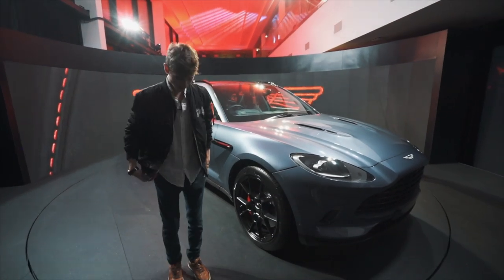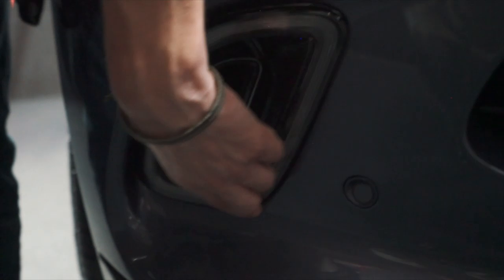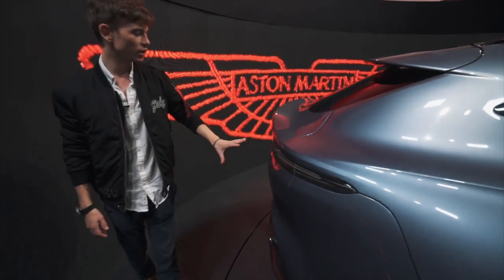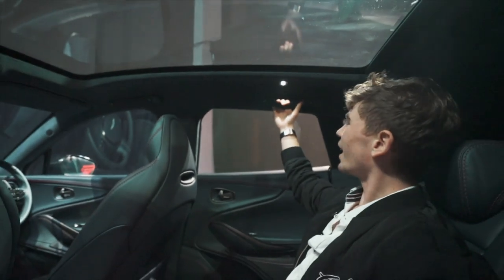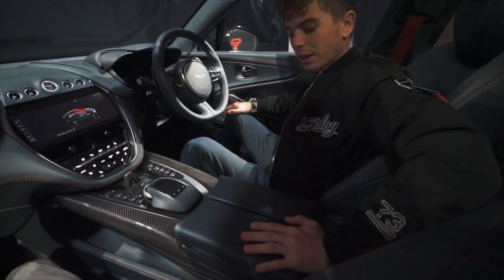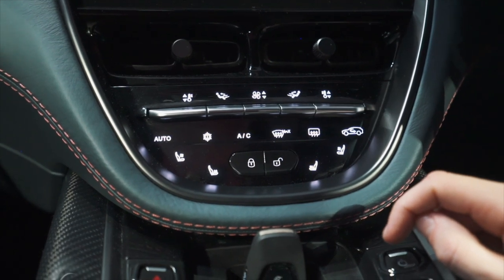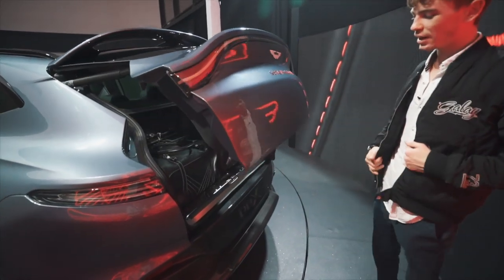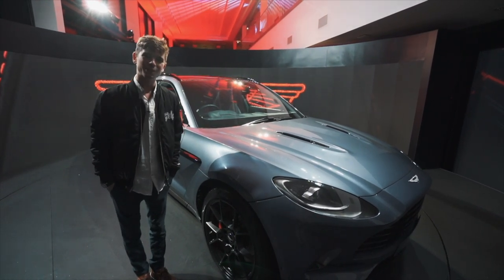JAMES BOND'S 4X4 OF CHOICE! The Brand New Aston Martin DBX